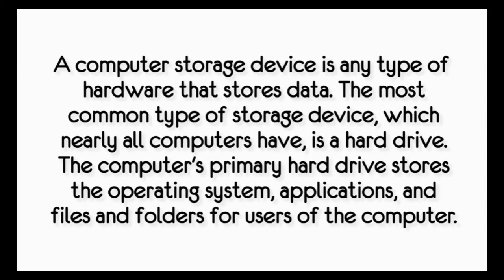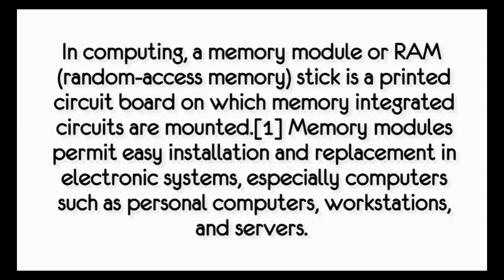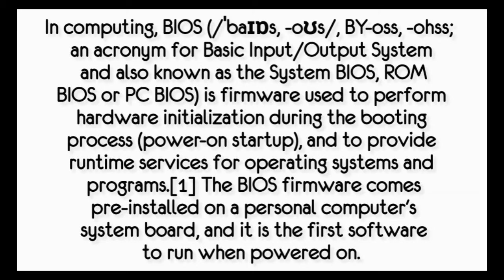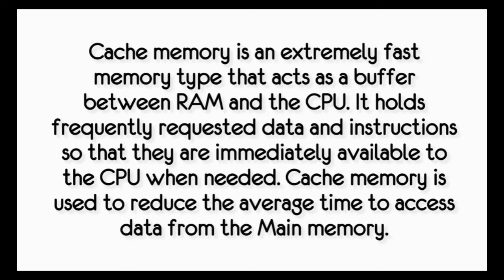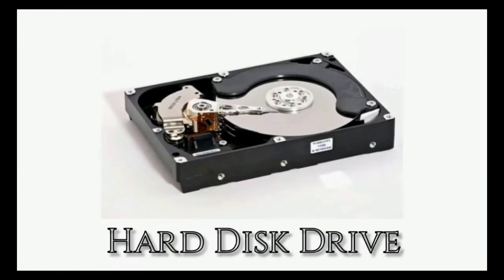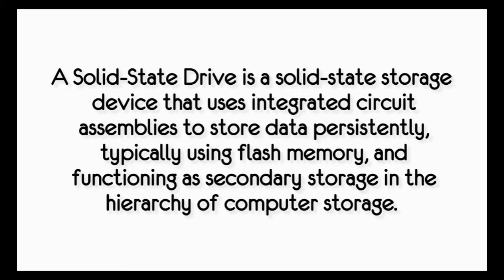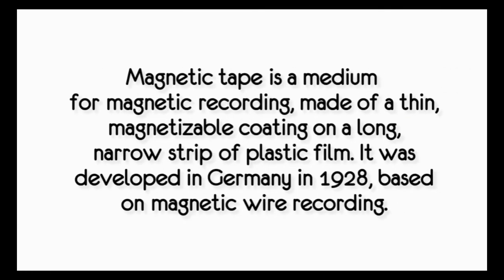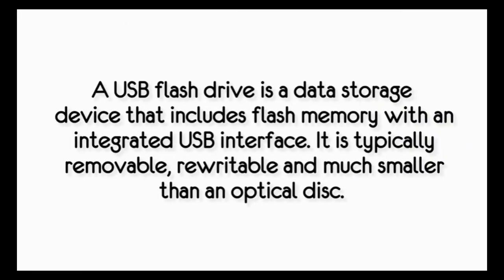Computer Storage Devices || Grade 9 Science